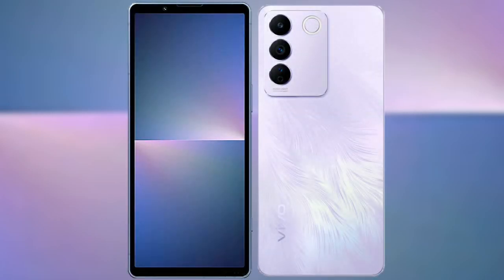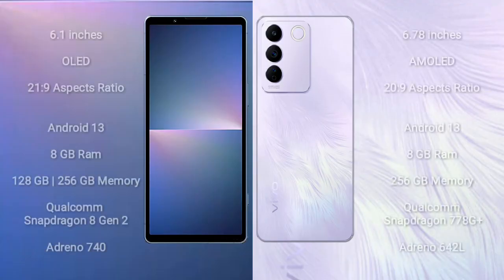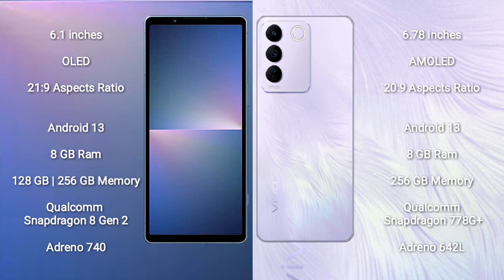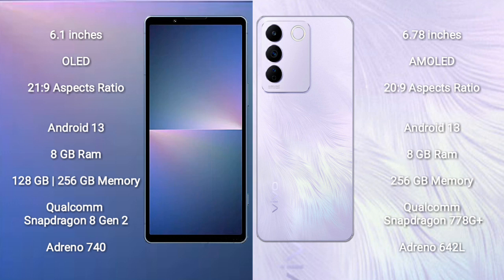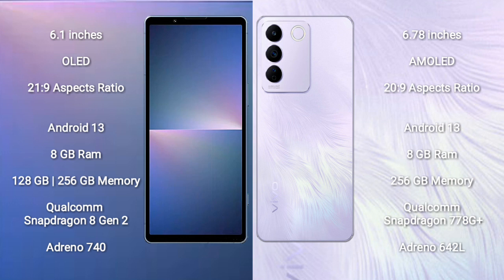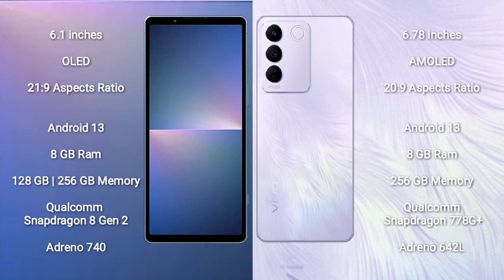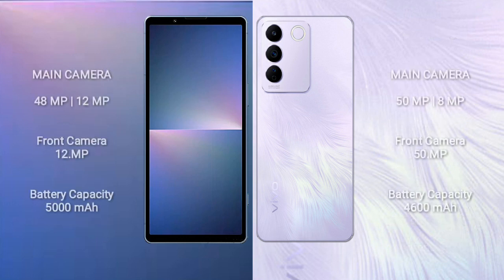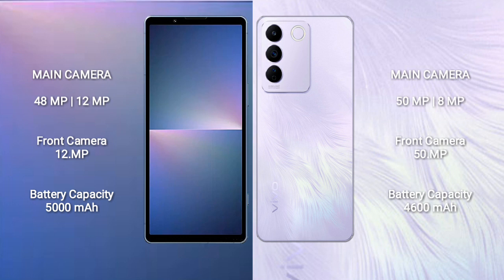Sony Xperia 5 V vs Vivo V29 Review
sony xperia 5 v vs vivo v29
xperia 5 v vs vivo v29